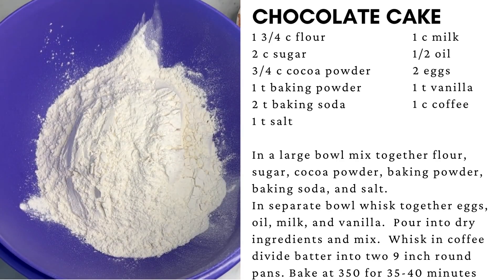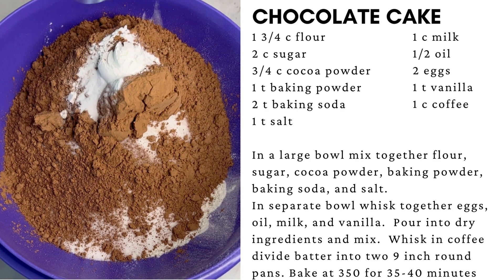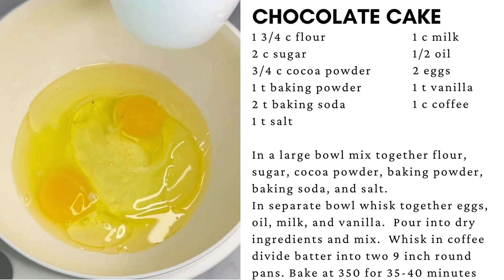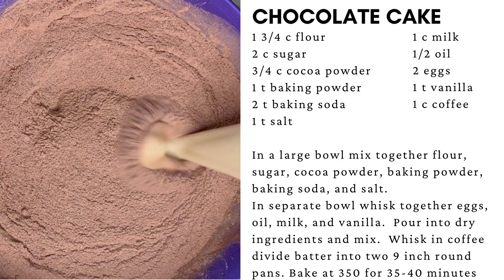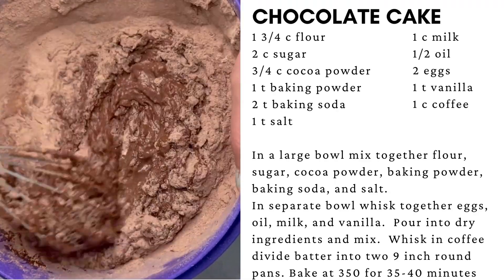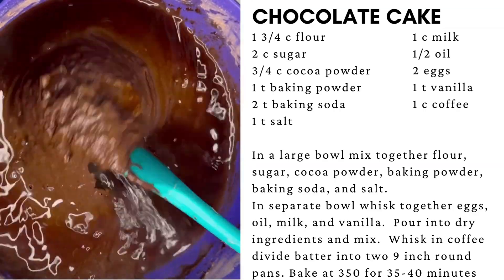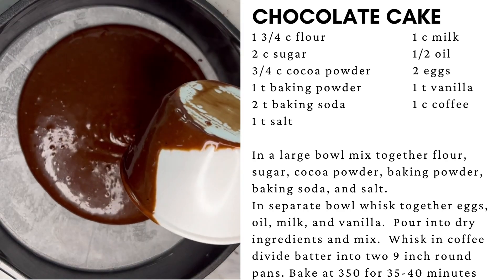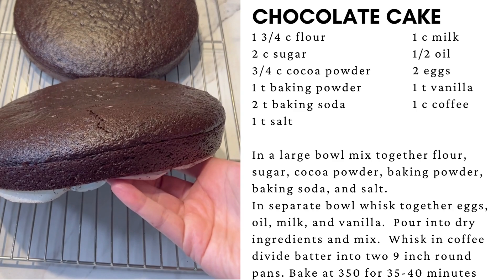Dark Chocolate Cake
Best chocolate cake has a deep, rich chocolate taste.  Easy to make from scratch with pantry staples.  This one's for true chocolate lovers!  Pair with our chocolate cream cheese frosting.

Chocolate Cake Ingredients

1-3/4 cup flour
2 cups sugar
3/4 cup cocoa powder
1 tsp baking powder
2 tsp baking soda
1 tsp salt
1 cup milk
1/2 cup oil
2 eggs
1 tsp vanilla
1 cup coffee

How to make chocolate cake from scratch:

1. MIX DRY INGREDIENTS: In a large bowl, mix together flour, sugar, cocoa powder, baking powder, baking soda and salt.
2. MIX WET INGREDIENTS: In separate bowl, whisk together eggs, oil, milk and vanilla.
3. MIX WET AND DRY TOGETHER: Pour the wet ingredients into the dry and mix.
4. ADD COFFEE: Add 1 cup coffee to cake batter.
5: BAKE: Divide batter into two greased or lined 9" round cake pans and bake at 350 degrees F for 35-40 minutes.